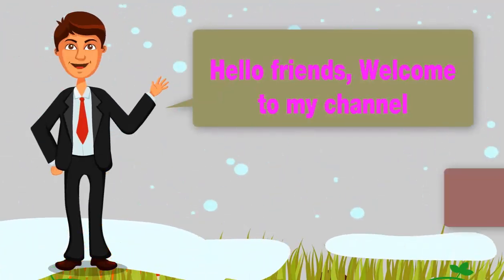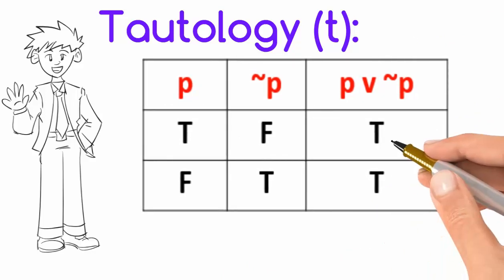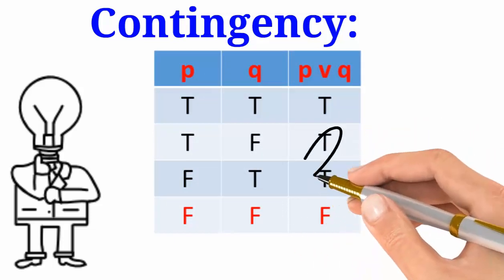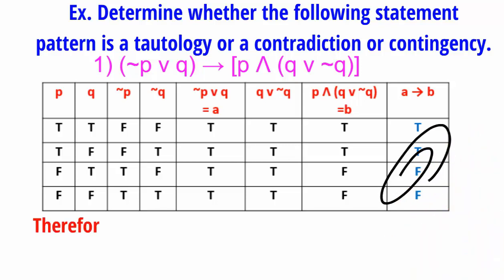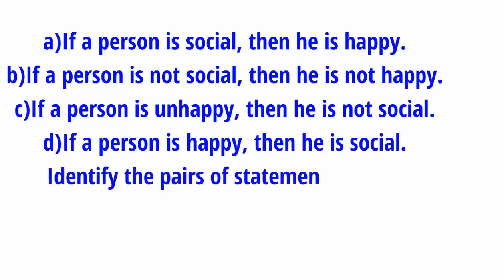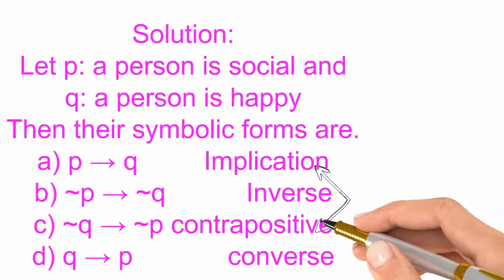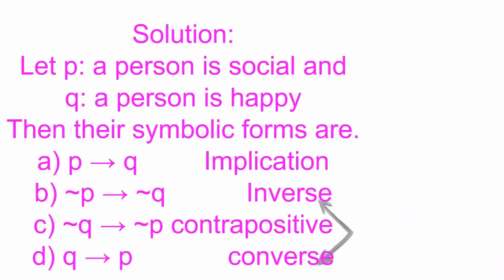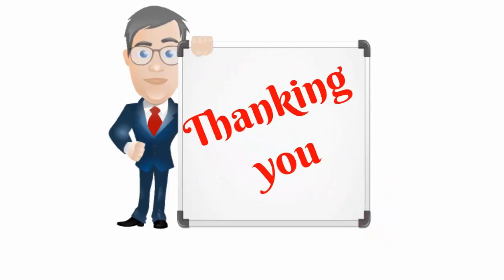tautology, contradiction and contingency in logic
Tautology, contradiction and contingency.
In my last video we have seen converse, Inverse and contrapositive of an implication and its examples. Some of the examples were left as exercise for you. That will be covered in this video. If you not still watched that video, please watch that video before watching this video.
In this video we are going to learn what is meant by tautology, contradiction and contingency and their examples.
Tautology (t):
A statement pattern which is true for all the combinations of the truth values of its component statements, is called a tautology. e.g. p v ~p
p ~p p v ~p
T F T
F T T
 Contradiction(c):
A statement pattern which is false for all the combinations of the truth values of its component statements, is called a contradiction. e.g. p Ʌ ~p
p ~p p Ʌ ~p
T F F
F T F
It is obvious that the negation of a tautology is a contradiction and vice versa.
Contingency:
A statement pattern which is neither a tautology nor a contradiction is called contingency.  e.g.  p v q
p q p v q
T T T
T F T
F T T
Ex. Determine whether the following statement pattern is a tautology or a contradiction or contingency.
1) (~p v q) → [p Ʌ (q v ~q)]
p q ~p ~q ~p v q
= a q v ~q p Ʌ (q v ~q)
T T F F T T T T
T F F T T T T T
F T T F T T F F
F F T T T T F F
The entries in the last column of the above truth table are neither all T nor all F.
Therefore, the given statement is neither a tautology nor a contradiction. It is a contingency.
Now we shall see exercise from my last video on converse, inverse and contrapositive.
Ex.  1) Write the converse, Inverse and contrapositive of an implication.
ii)  A family becomes literate if the women in it are literate.
Solution:
Rewriting given statement by using if. …then.
If the women in the family are literate, then family become literate.
p: the women in the family are literate
q: a family become literate
its symbolic form is p → q
a) Its converse is q → p:
i.e. If a family becomes literate, then the women in it are literate.
b) Its inverse is   ̴p →   ̴q
i.e. If the women in a family are not literate, then family does not become literate.
c) Its contrapositive is ~q →~p
i.e. If a family does not become literate, then the women in it are not literate.
 Ex. 2) Consider following statements.
a) If a person is social, then he is happy.
b) If a person is not social, then he is not happy.
c) If a person is unhappy, then he is not social.
d) If a person is happy, then he is social.
Identify the pairs of statements having same meaning.
Solution:
Let p: a person is social and q: a person is happy
The above statement patterns are written in symbolic form.
a) p → q          Implication
b) ~p → ~q     Inverse
c) ~q → ~p     contrapositive
d) q → p         converse
We know that implication and its contrapositive are same.
And converse and inverse of an implication are same.
Therefore, (b) and (d) are same.
Ex. 3. Ex. Rewrite the following statements without using the conditional form:
2) If it is cold we wear woolen clothes.
3)I can catch cold if I take cold water bath.
Solution:
2) p: It is cold q: we wear woolen clothes
We know that p → q≡~p v q.
Therefore ~p v q is the statement without the conditional form.
i.e. It is not cold or we wear woolen clothes.
3) rewriting above statement as
If I take cold water bath, then I can catch cold.
P: I take cold water bath q: I can catch cold.
        And as above p → q≡~p v q.
Then the statement without conditional is
‘I do not take cold water bath or I can catch cold’.
In this way we have seen tautology, contradiction and contingency and their examples.
My next video we are going to learn what is meant by quantifiers and quantified statements.
Thanking you.